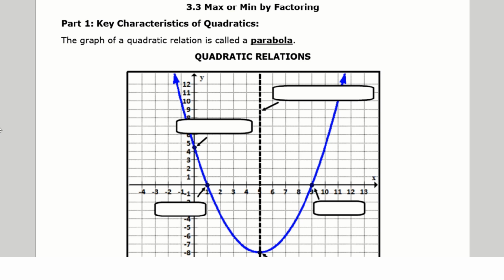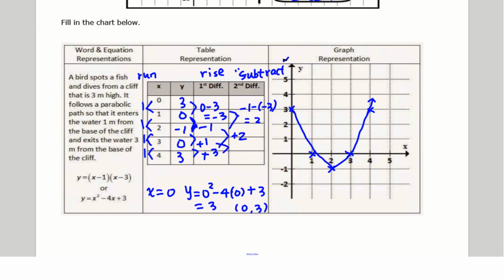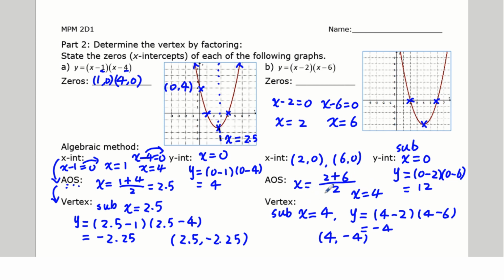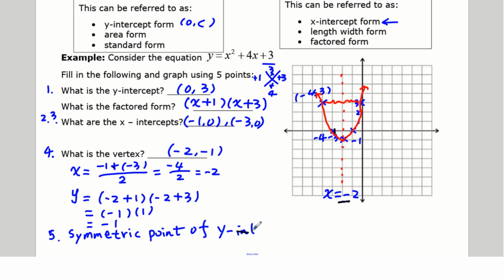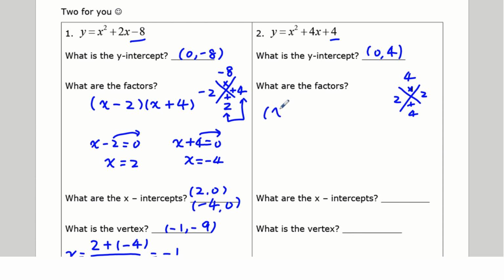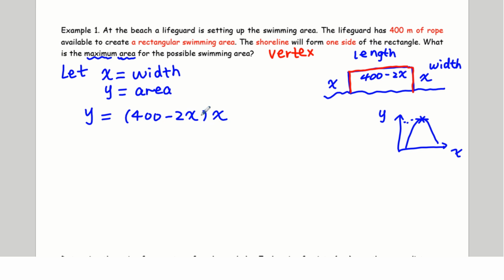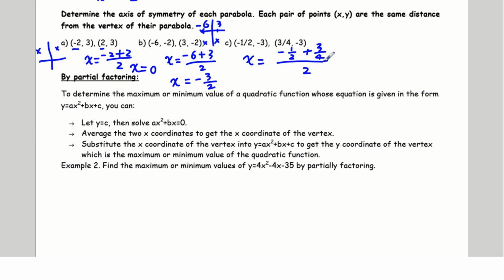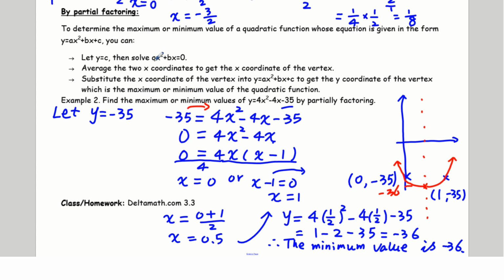MCR3U 3.3 Determine the max or min by factoring